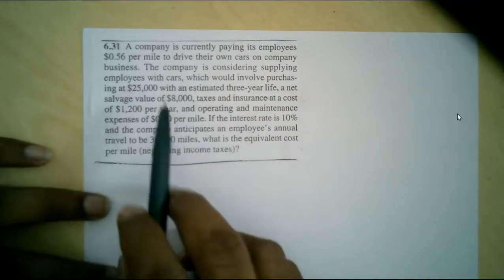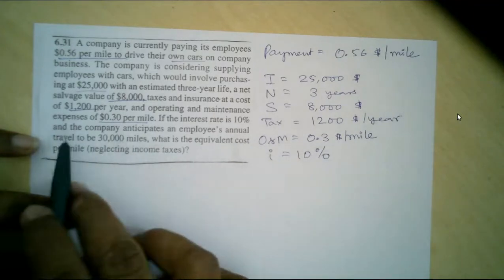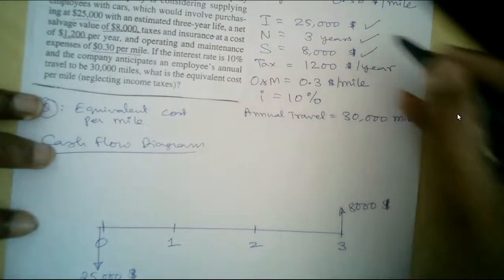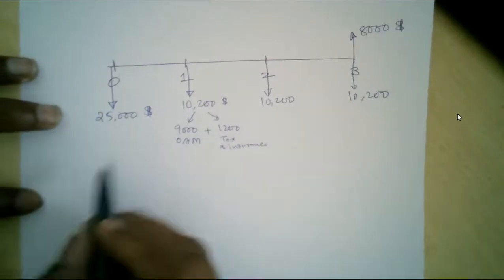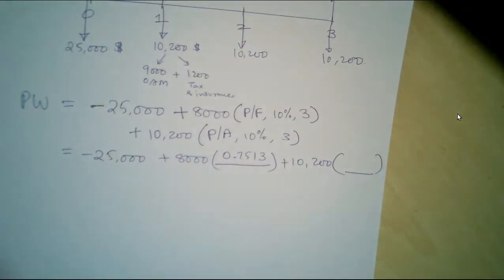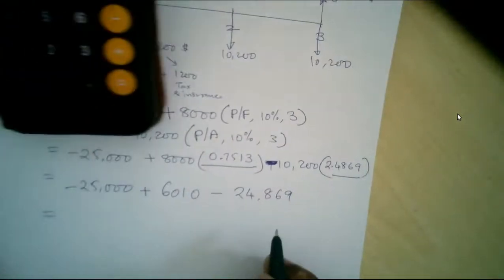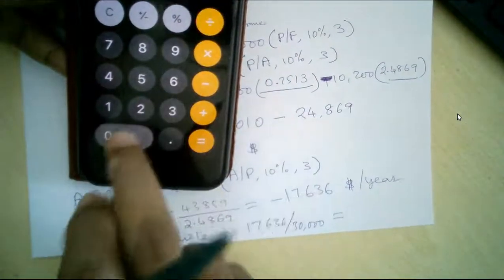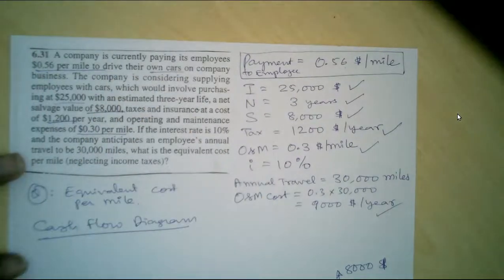Annual Equivalent Cost - Pay vs Buy - Ex 6.31